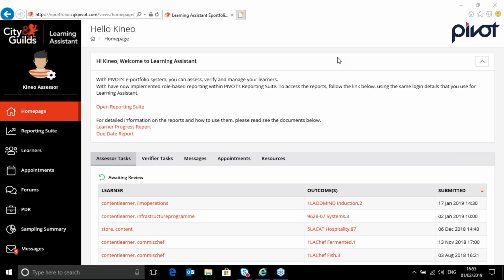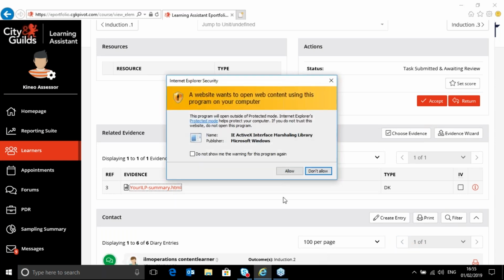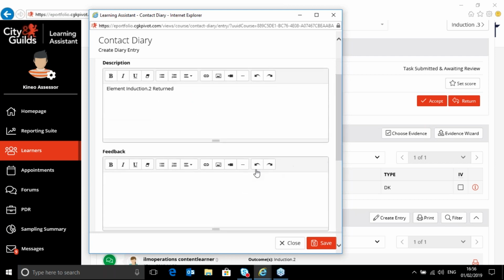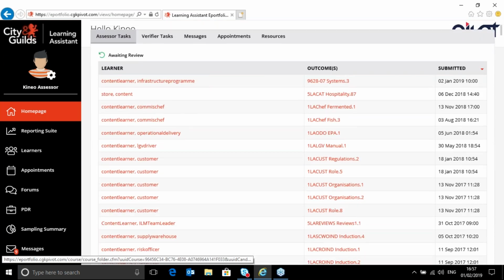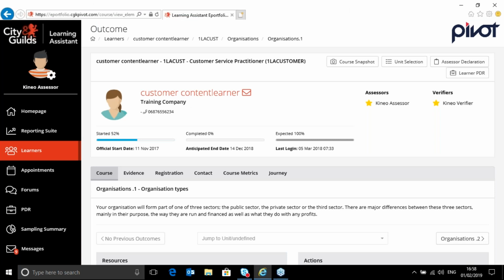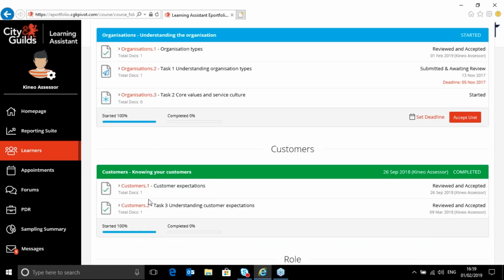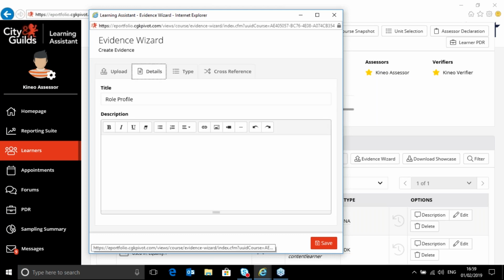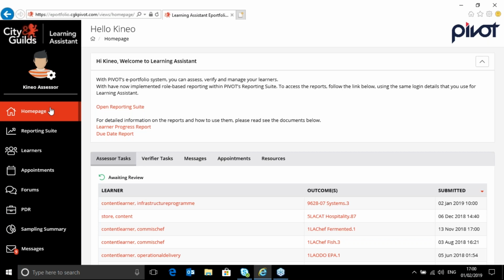Fuel Marking Work